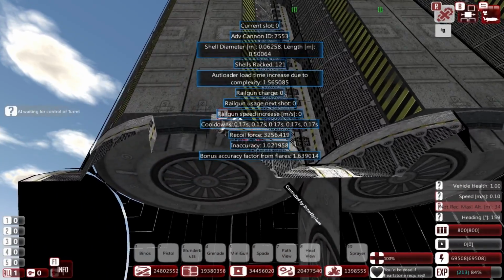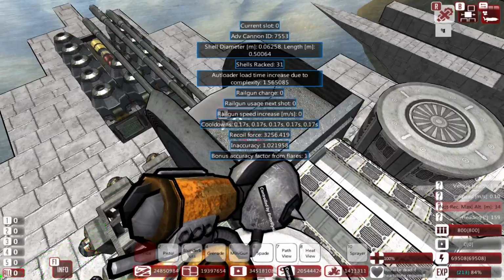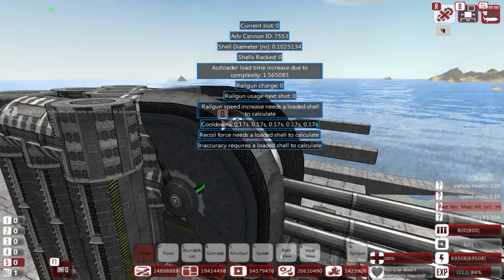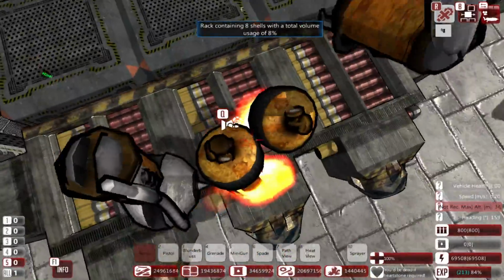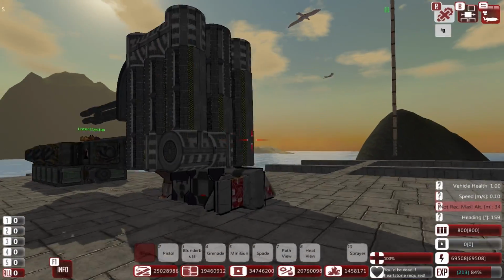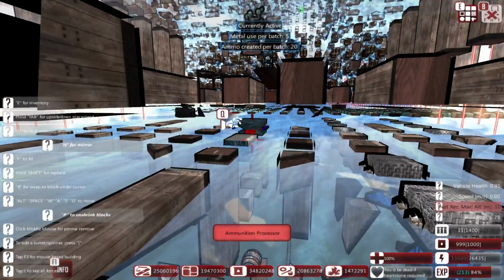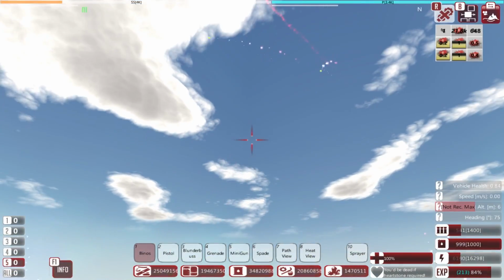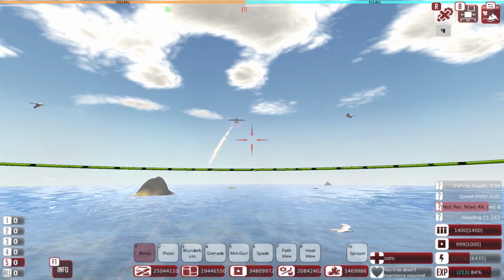From the Depths:Allies Adrift - 24. Air Raid!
From the Depths challenges you to build and command vehicles of your own design, from submarines to airships, in a quest to conquer a sunken world... now with multiplayer!